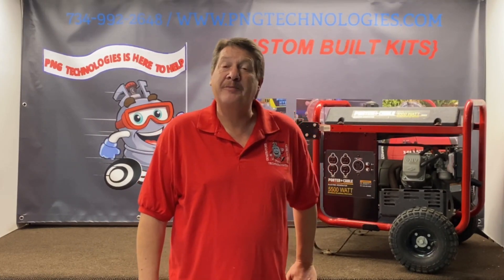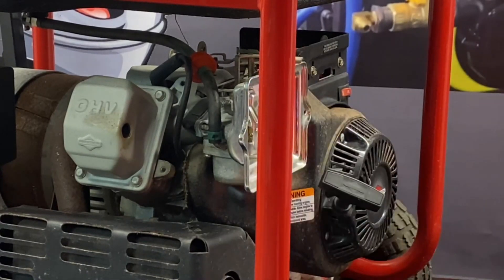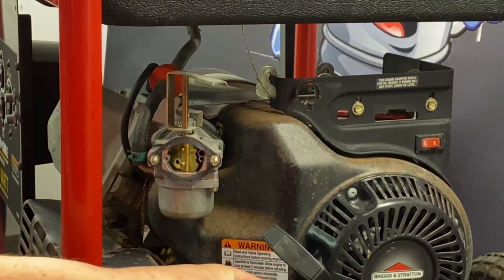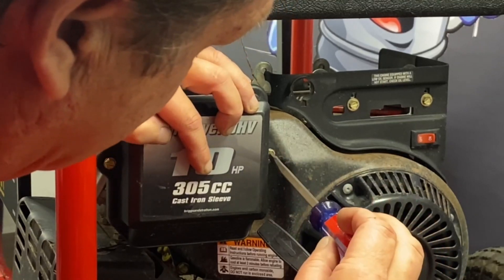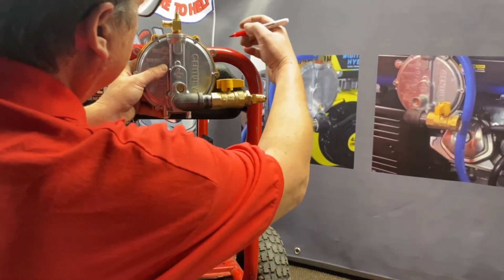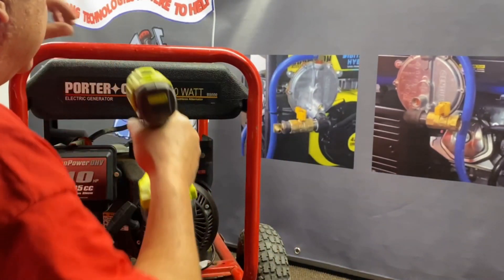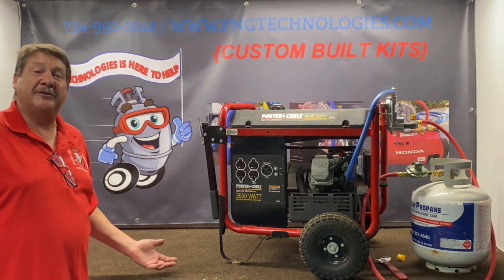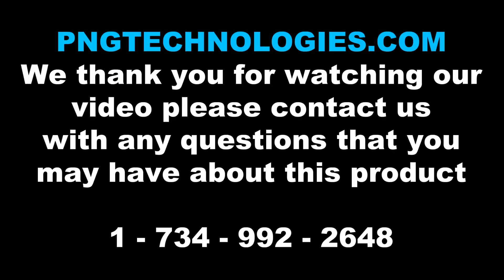Porter Cable 5500 Watt - Conversion video from gasoline to Propane & Natural Gas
PNG Technologies
Propane and Natural gas conversion for a Porter Cable 5500 watt Generator. PNG Technologies will explain how to install a propane & Natural gas conversion kit.